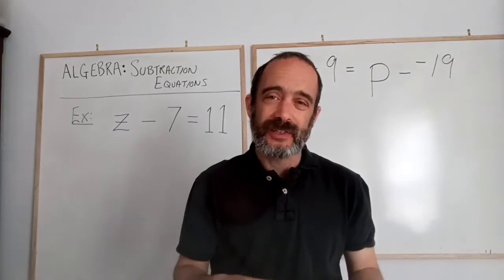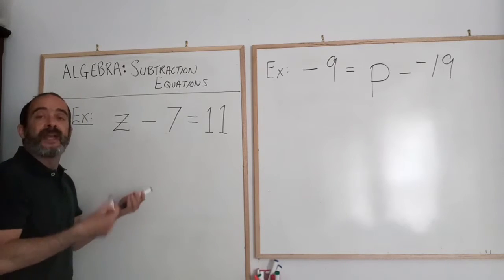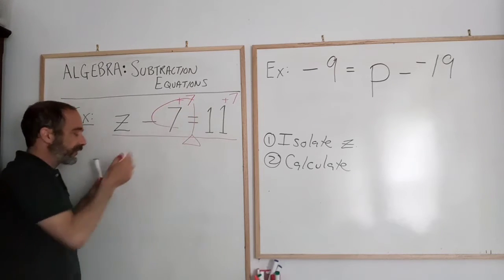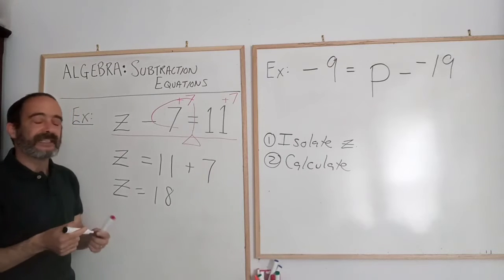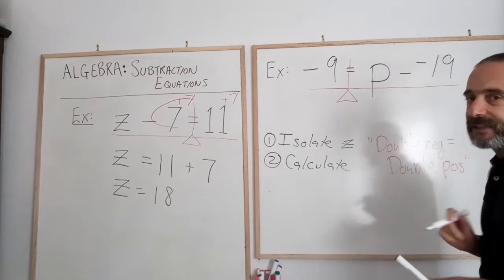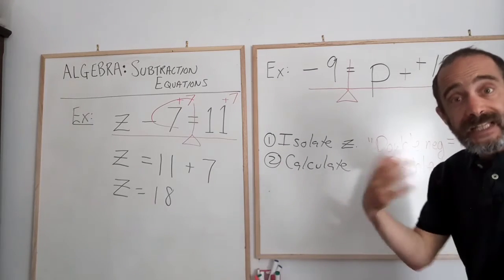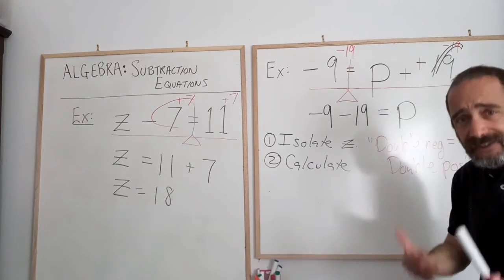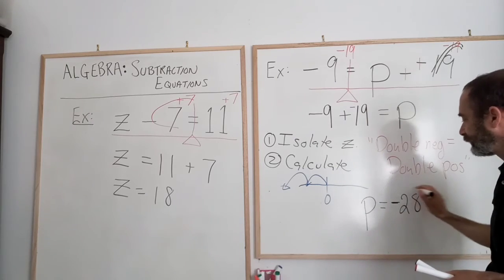Algebra: Subtraction Equations